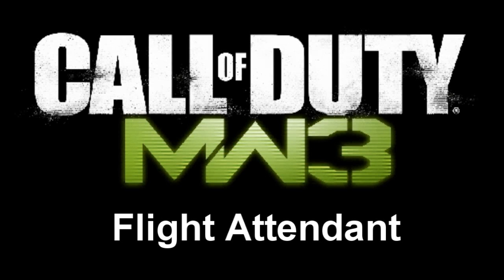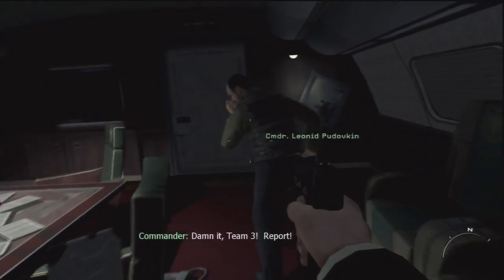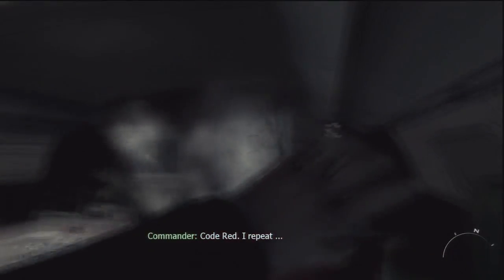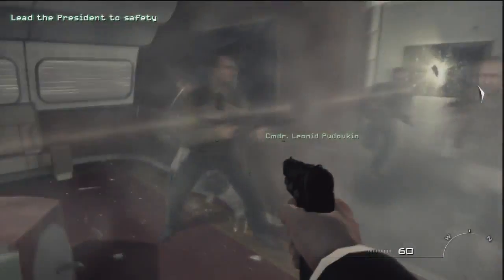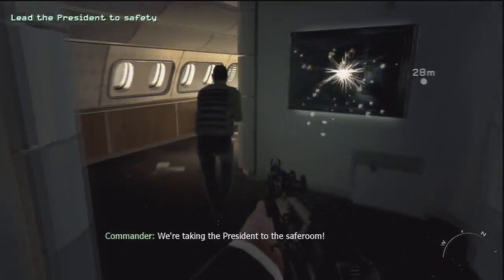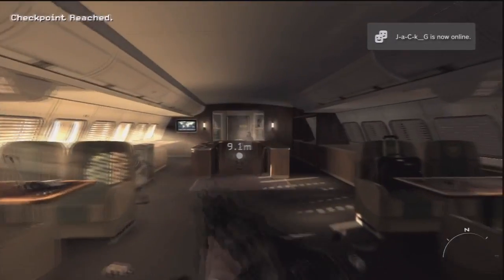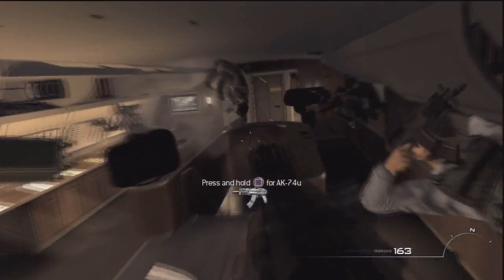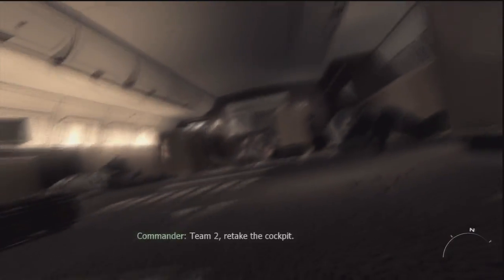MW3 Flight Attendant (Hidden) Trophy/Achievement Guide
Kill all 5 enemies during the zero-g sequence in "Turbulence".